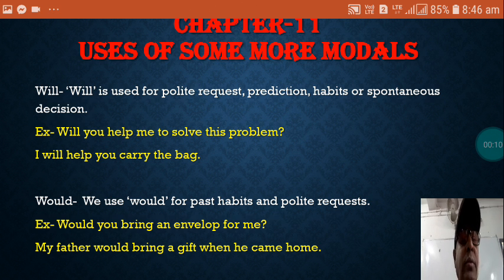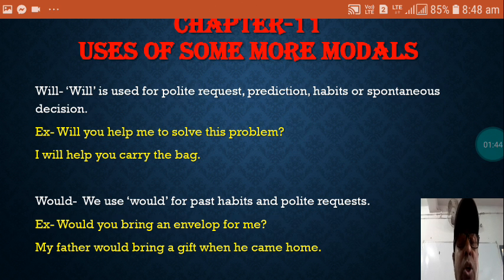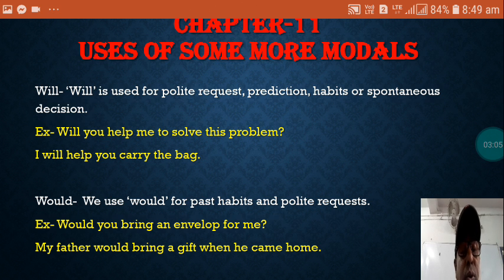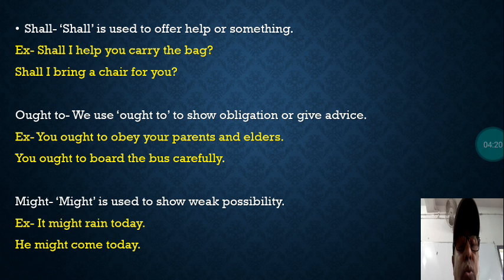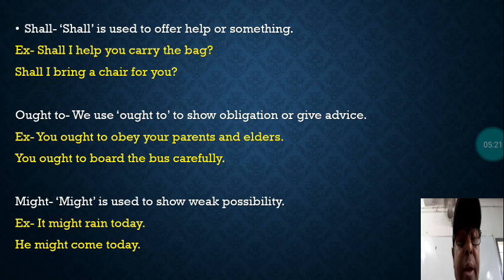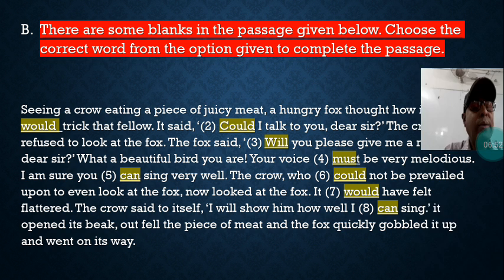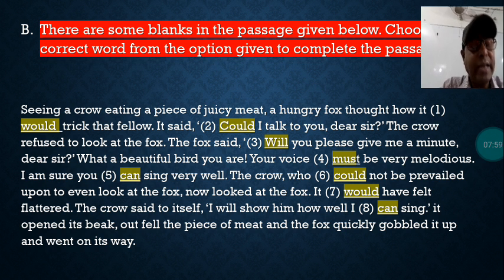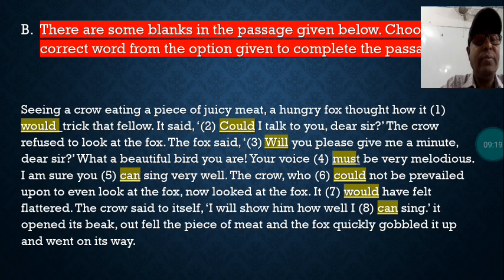Second Video of Grammar std 7th from 9th November to 14th November